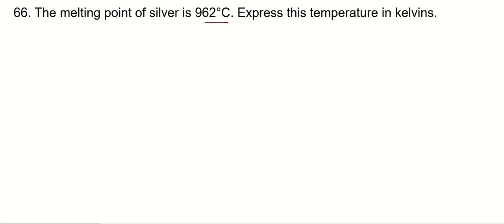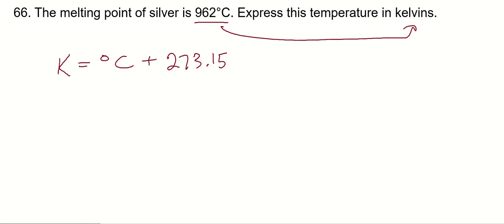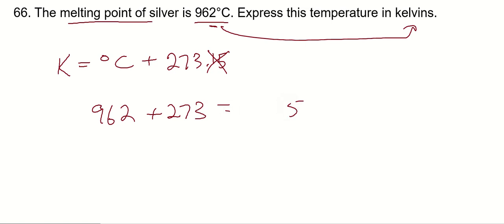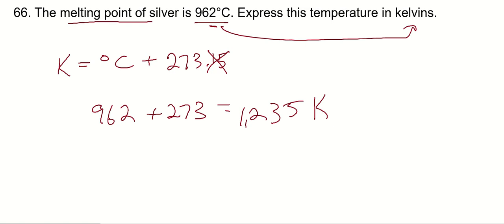#66 - Converting between Celsius and Kelvin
Chapter 3, Problem 66:
The melting point of silver is 962°C. Express this temperature in kelvins.